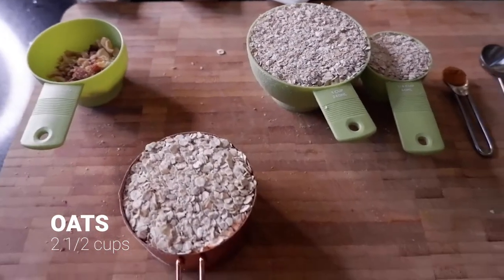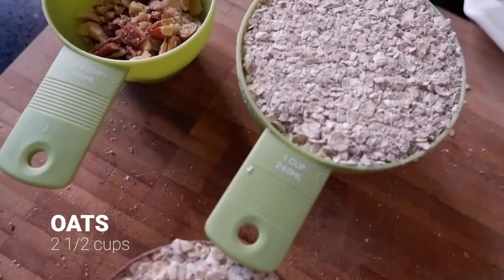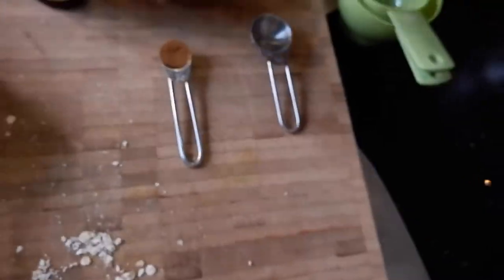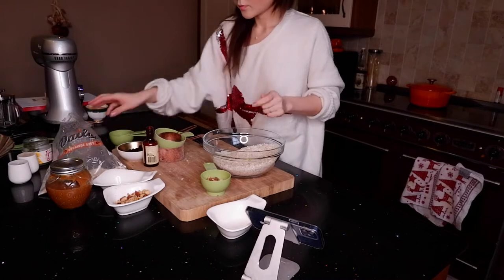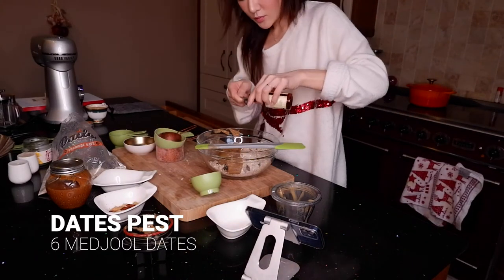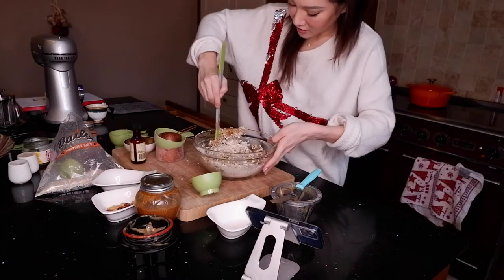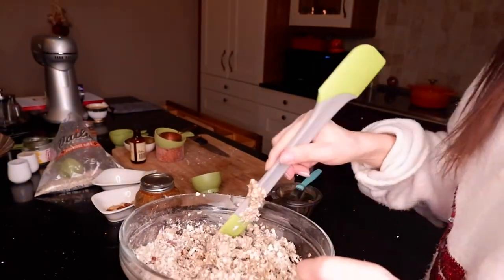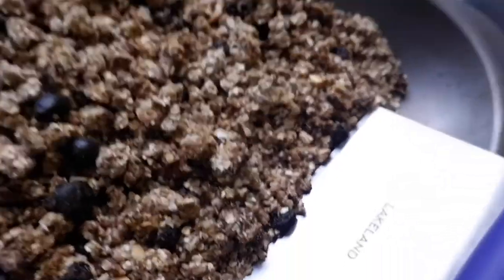Homemade GRANOLA no sugar and no oil HEALTHY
hi
there is the healthy granola I always have in my kitchen
THERE IS  NO sugar, no oil easy to make.  GREAT for YOGURT bowls Smoothie bowls

RECIPE
6  dates
2 1/2 cup rolled oats
1/4 cup nuts and seeds (chopped) seeds
1/4 cup  shredded coconut
1/2 cup raisins
2 tsp ground cinnamon
2 tsp vanilla extract
6  dates, pitted
1/2 cup water